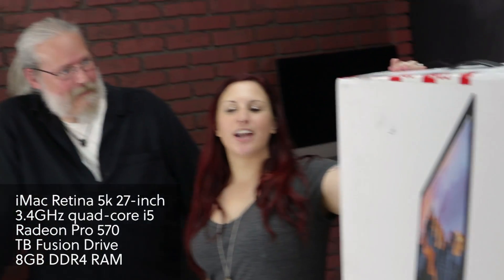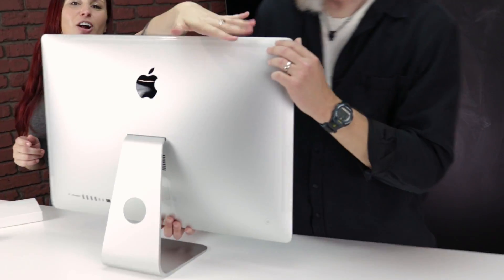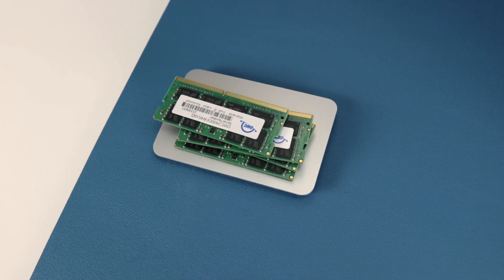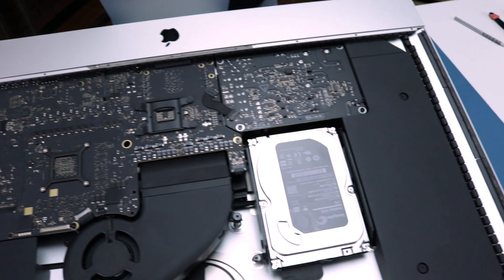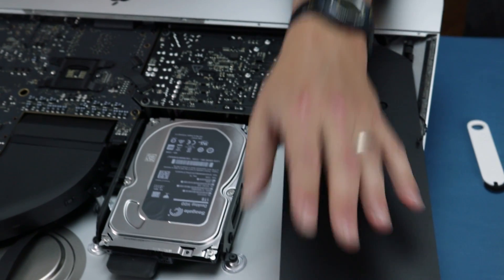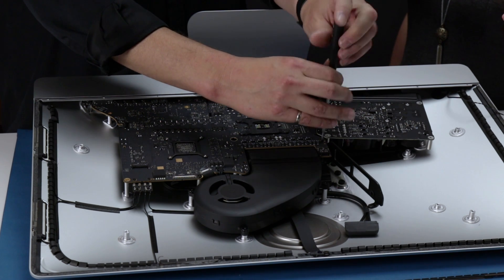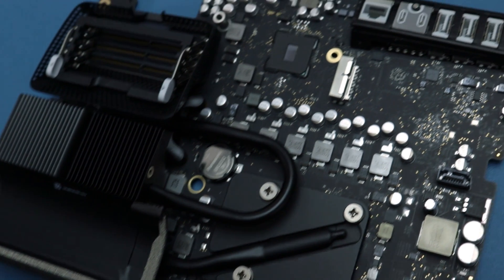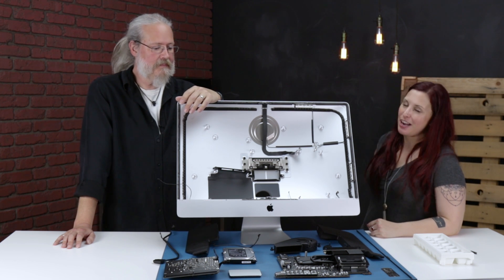2017 27-inch Apple iMac with Retina 5K Display Unboxing and Teardown (iMac18,3)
We got our hands on the latest 2017 5K iMac, and what better way to celebrate the latest and greatest Apple iMac release than with an unboxing and teardown video.

DIY Memory Upgrades
The latest 2017 5K iMac models all feature a DIY user-upgradeable, four slots, memory bay with support for up to 64GB of memory. Make your iMac faster while saving money vs factory memory upgrade prices.